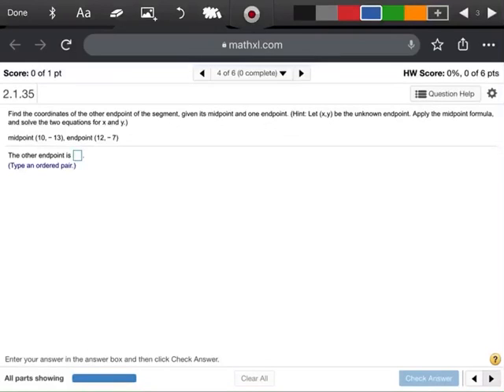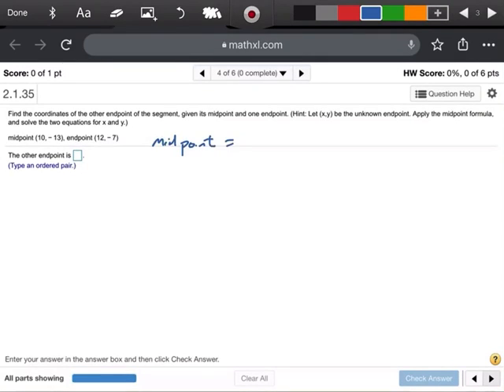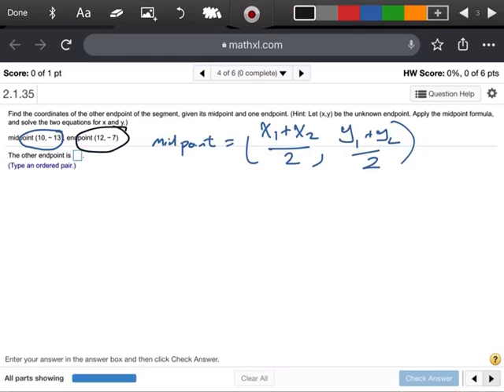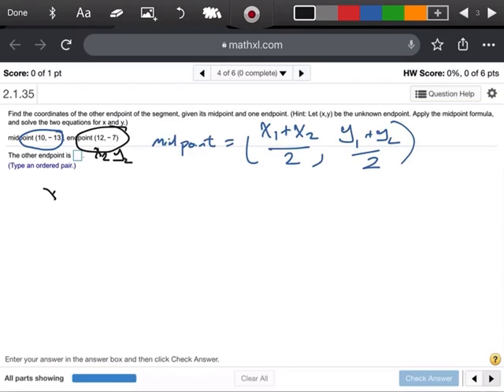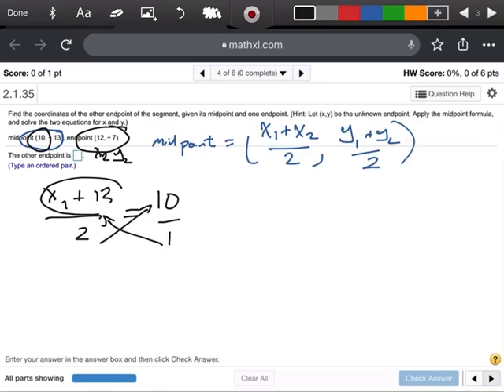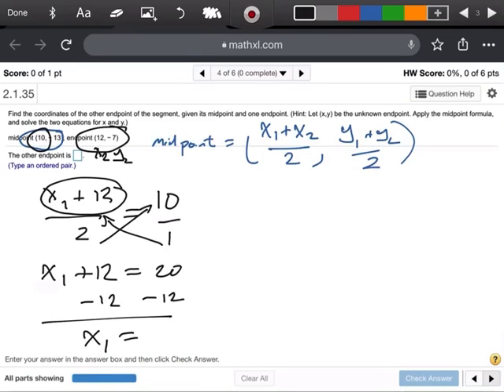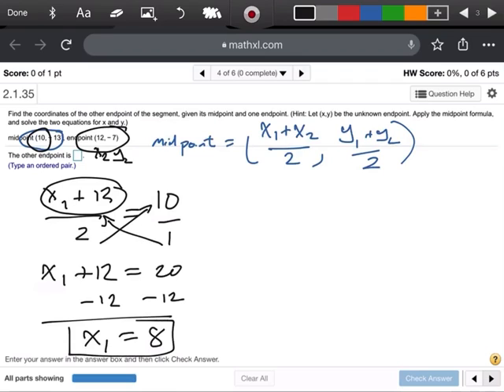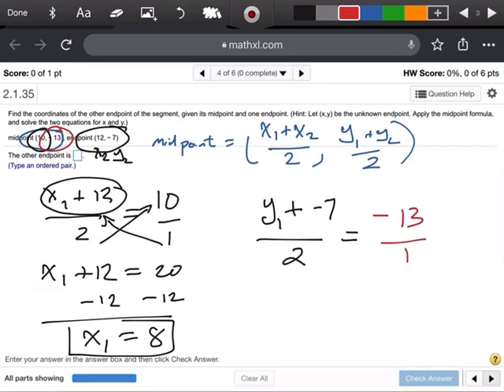#4 2.1 MATH 1414